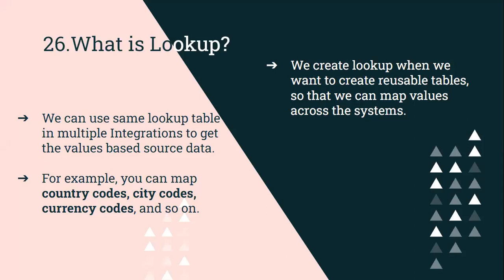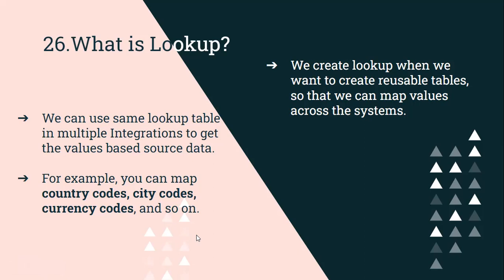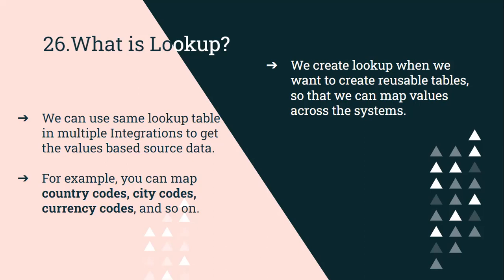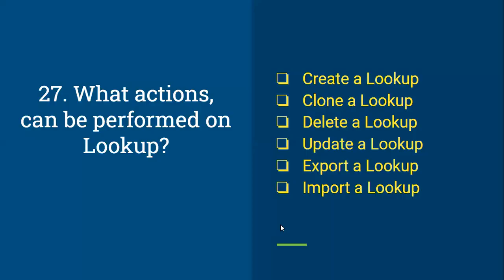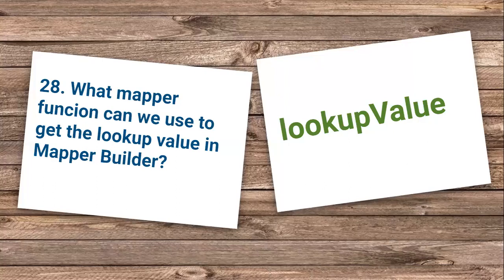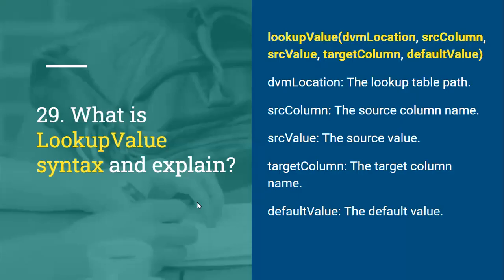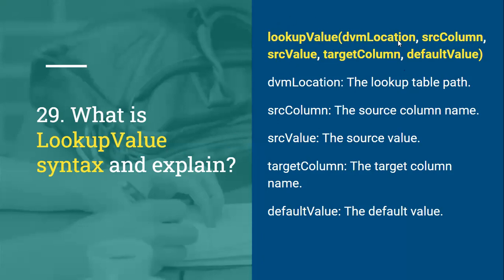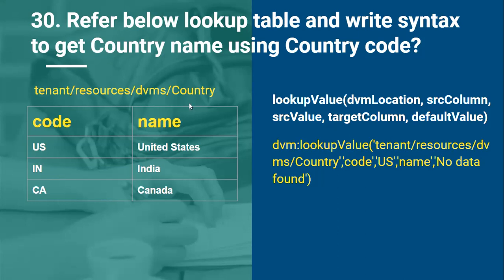From 26 to 30 | Oracle Integration Cloud Interview Questions | OIC | Lookup | Lookup Table | Mapper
Oracle Integration Cloud Interview Questions | OIC | Questions from 26 to 30 | Beginners to Experts

What is Lookup?
What actions, can be performed on Lookup?
What mapper function can we use to get the lookup value in Mapper Builder?
What is LookupValue syntax and explain?
Refer below lookup table and write syntax to get the Country name using Country code?

This helps,
To perform well in OIC Interviews
To PASS Oracle Cloud Platform Application Integration 2021 Certified Specialist
Learn Oracle Integration Cloud and become an Integration Certified Developer